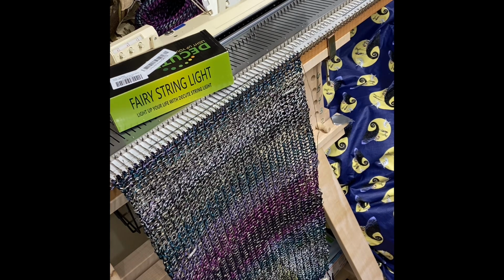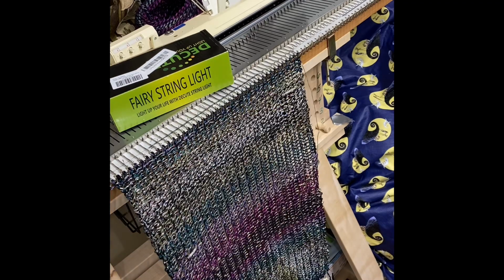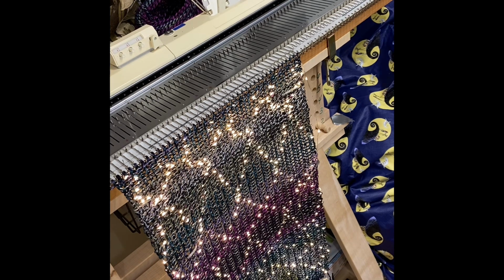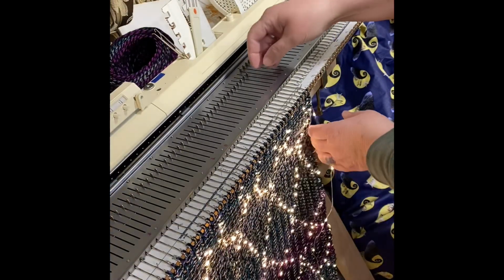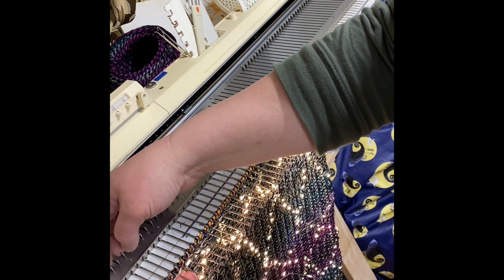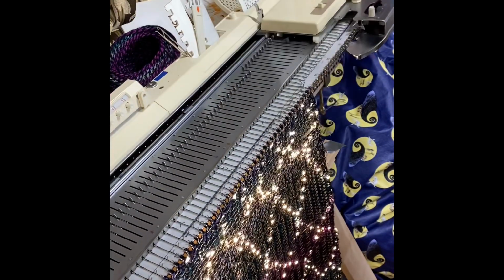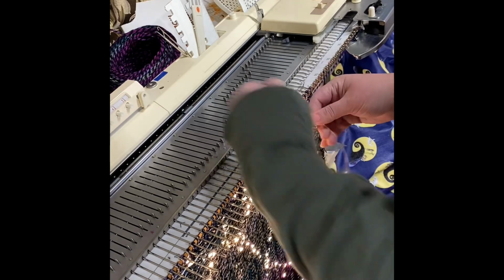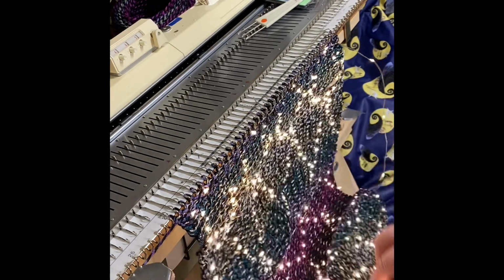Weaving with fairy string lights on knitting machine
Using fairy lights and the weaving option to make a lighted project